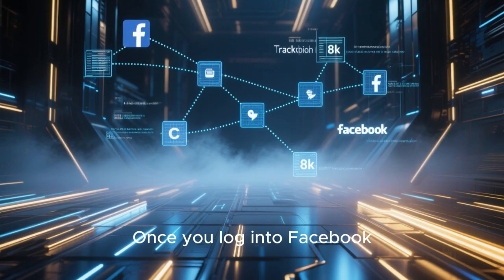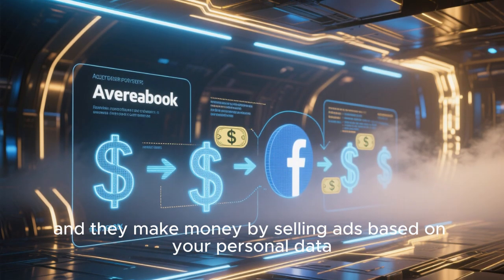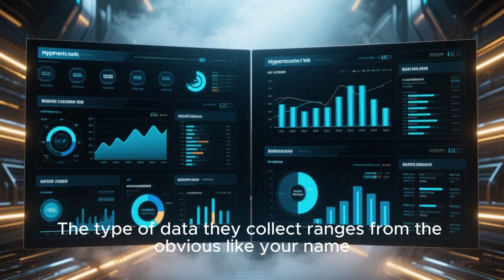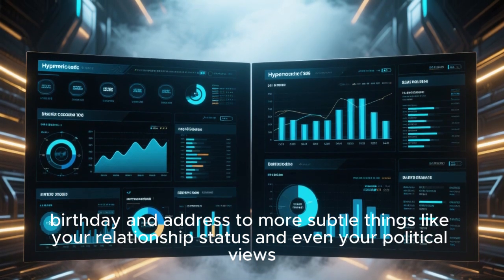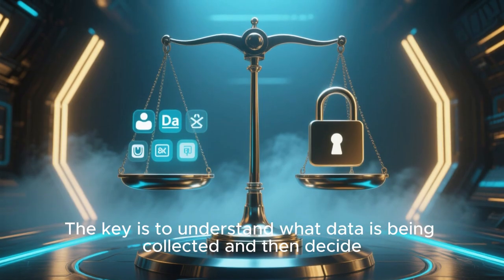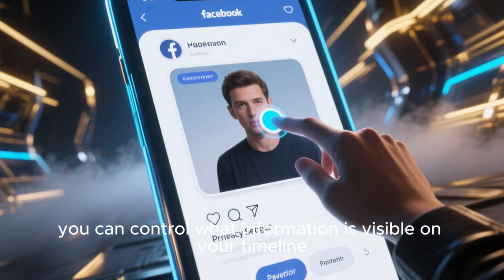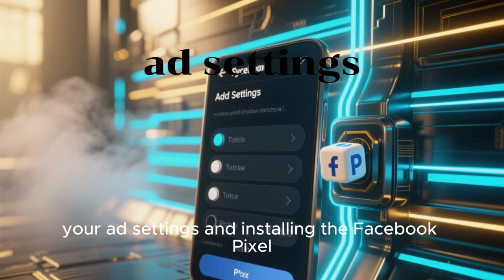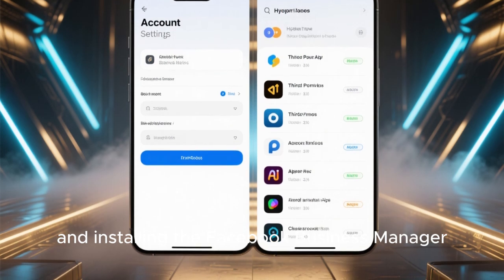How to Protect Your Privacy on Social Media (A Step-by-Step Guide)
Do you know how much of your personal data is exposed on social media? In this video, we'll give you a complete guide on how to protect your personal data on social media, empowering you to take back control of your privacy.

From Facebook and Instagram to TikTok and Twitter, we'll walk you through the most critical privacy settings and best practices you should be using right now. Don't wait until it's too late—start securing your digital life today.

You'll discover:

Crucial privacy settings on major social media platforms that you should enable.

The best way to create strong, secure passwords for all your accounts.

How to spot and avoid common social media scams and phishing attempts.

Tips for managing your digital footprint and controlling who sees your content.

The importance of two-factor authentication and why you need it.

Protect yourself and your loved ones from cyber threats. Watch this video and learn how to stay safe online!